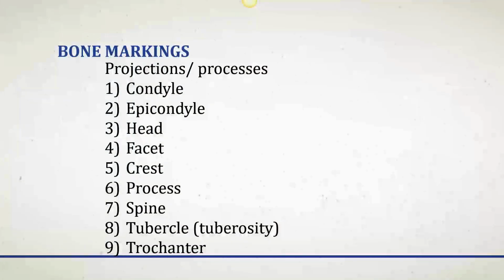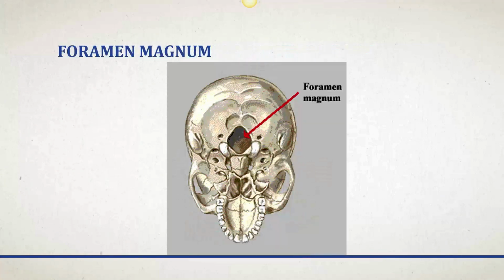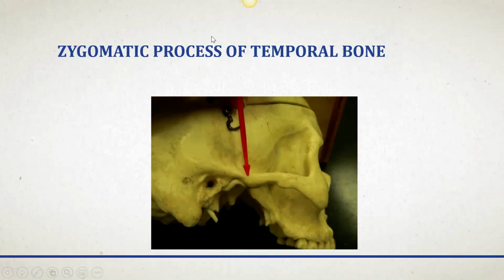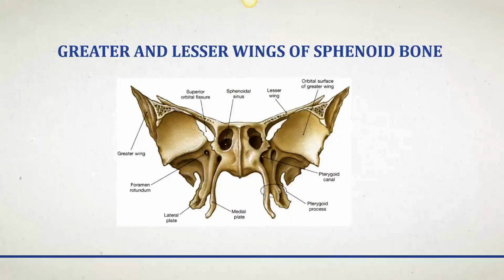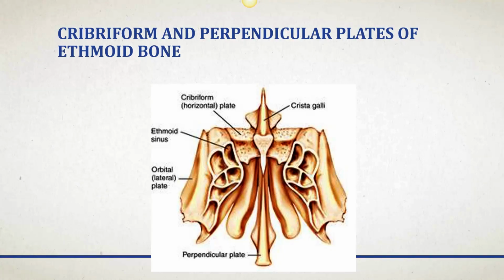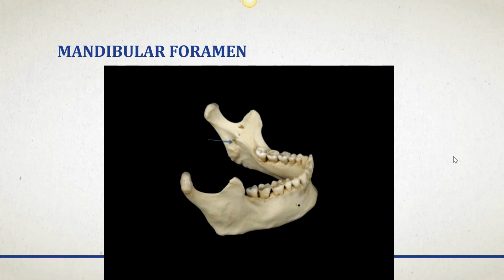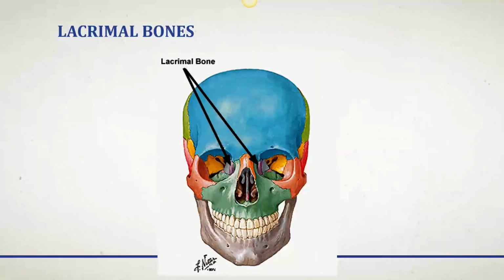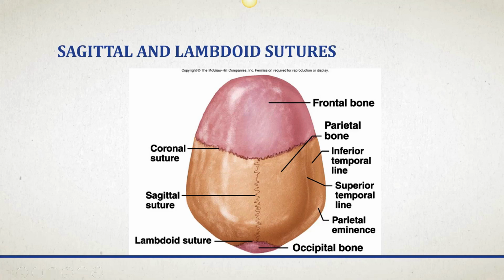Skeleton Intro, The Skull